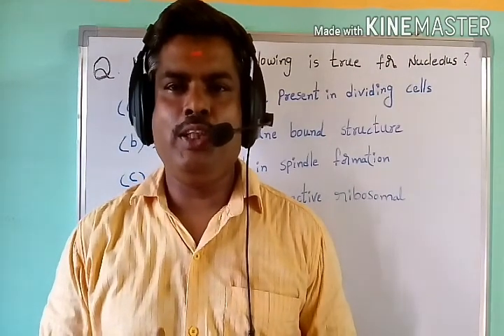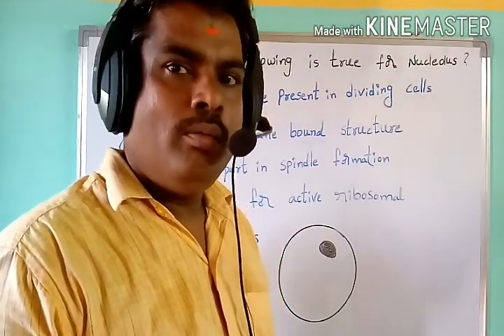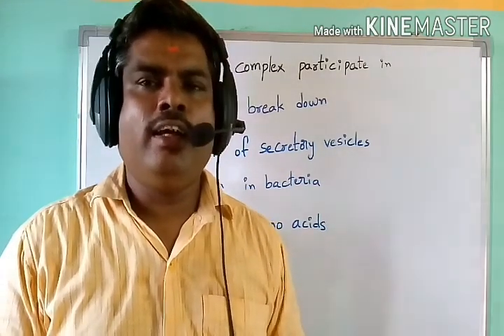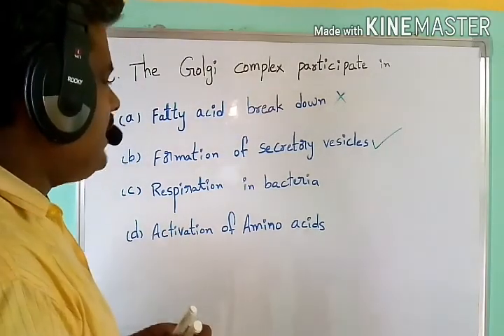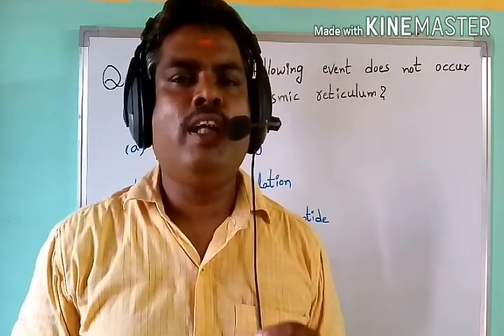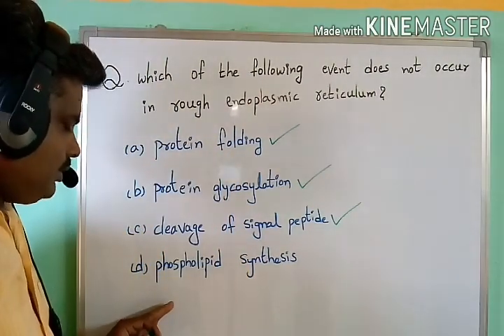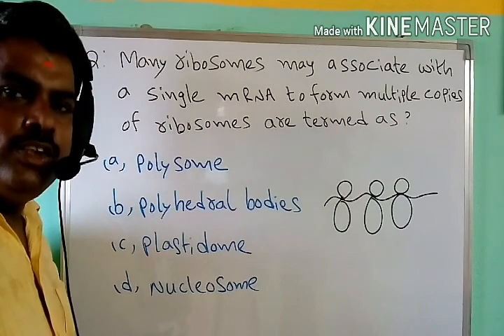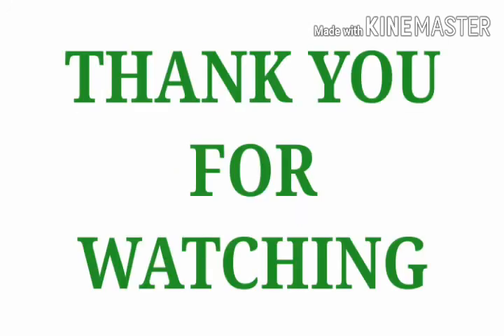CELL BIOLOGY QUESTION WITH EXPLANATION || NEET||11th CLASS|| SREE GURU BIO CLASSES|| PART-3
CELL BIOLOGY questions are very useful for NEET/CSIR/ICMR/DBT and other competitive exams.